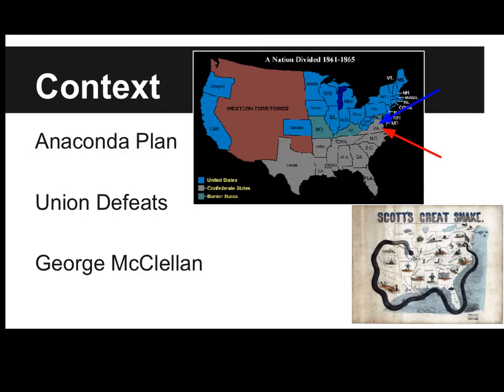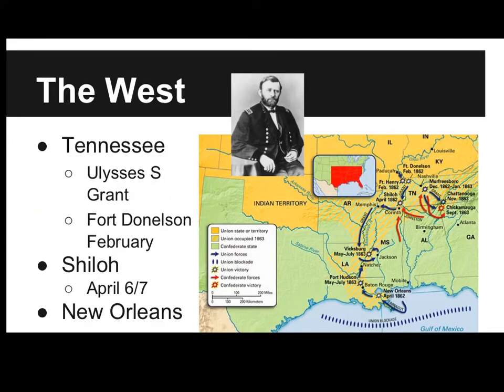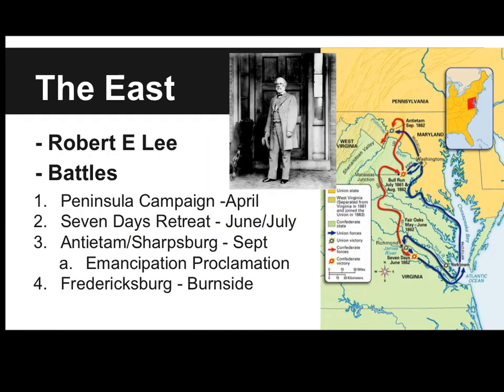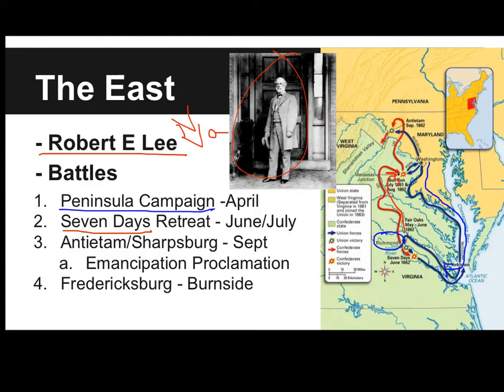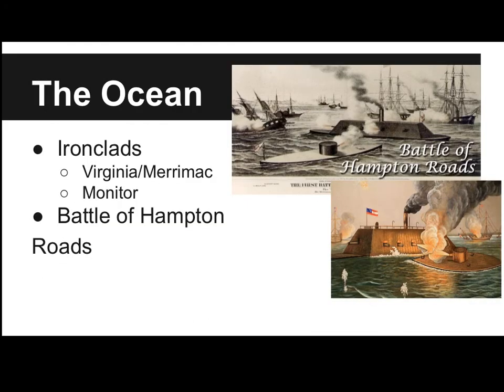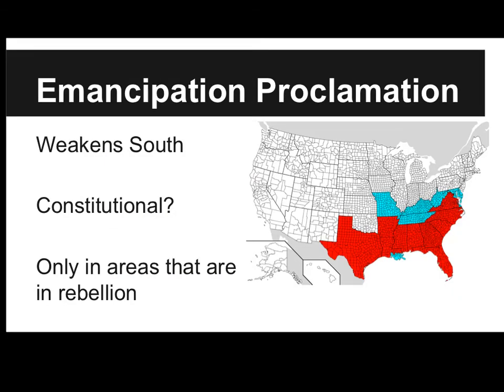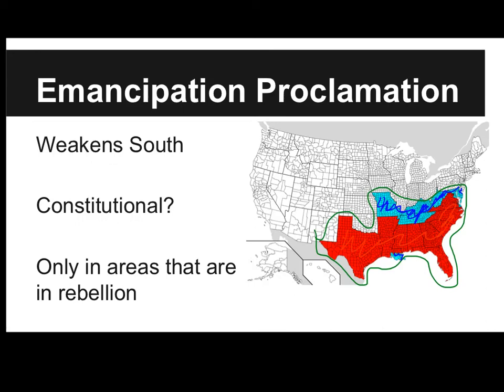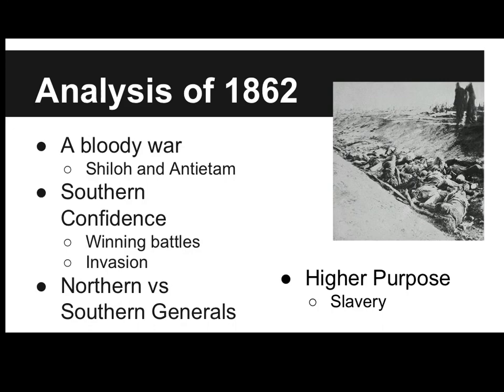US Civil War - 1862